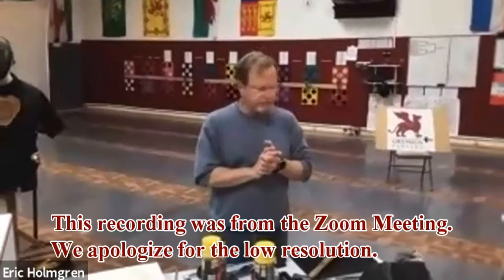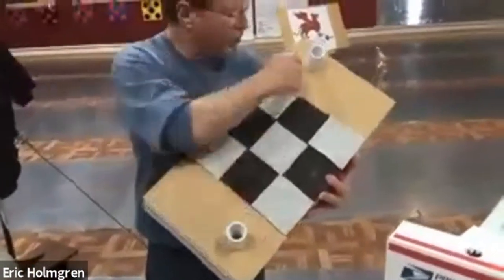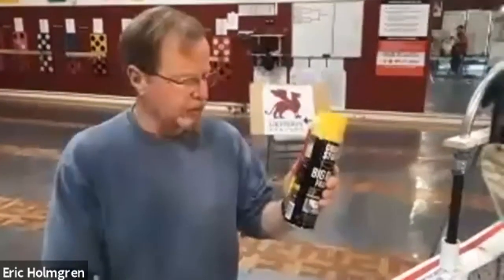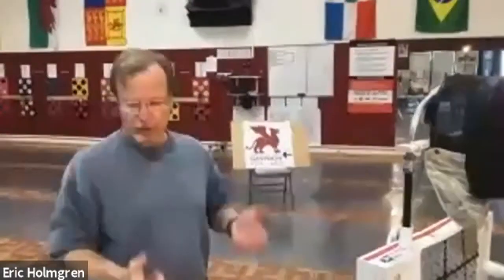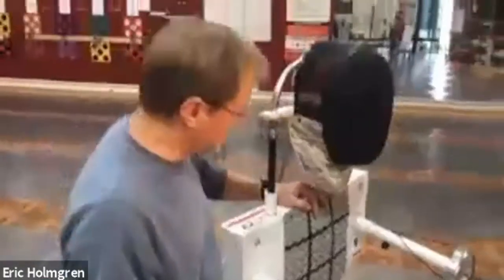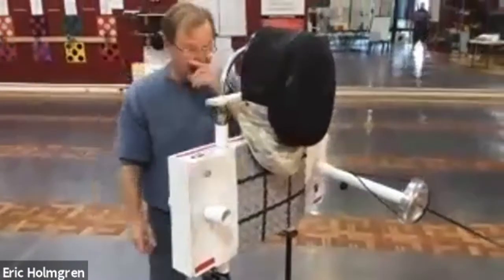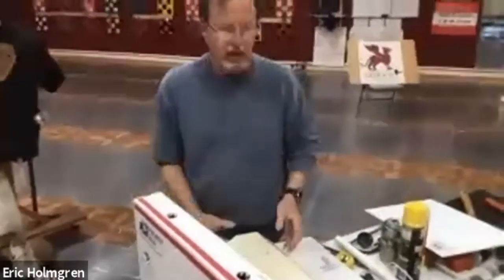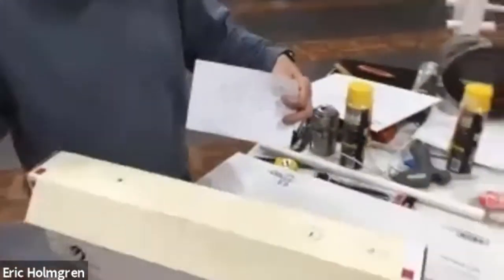Practice Dummy Part 1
Shawn Hart shows how for under $60 you can build a solid and funtional fencing dummy for practice at home.  An easy DIY project.

Perfect for solo practice or an onlice class at Gryphon Fencing & Fitness Studio.